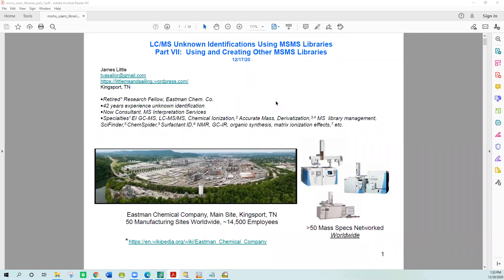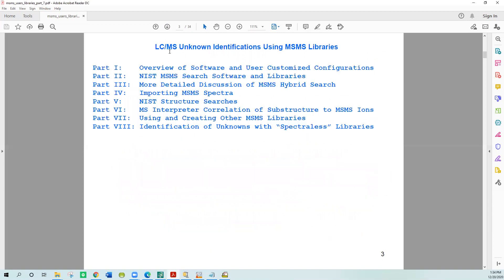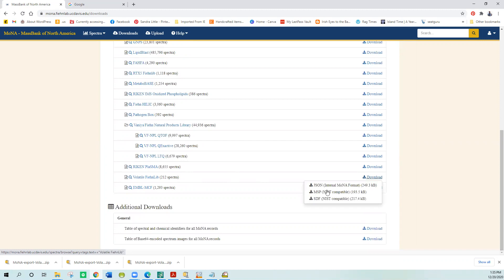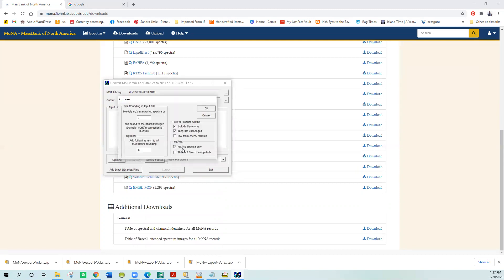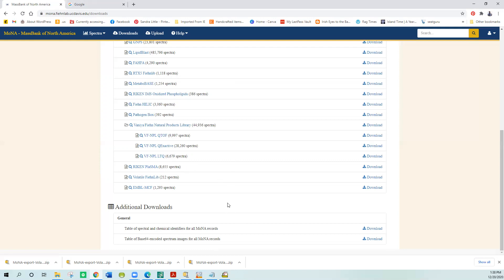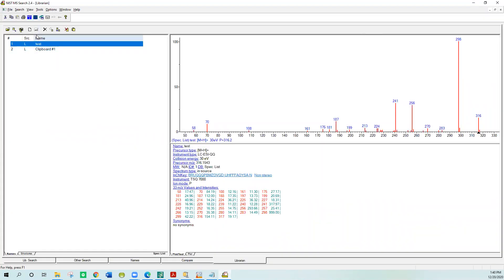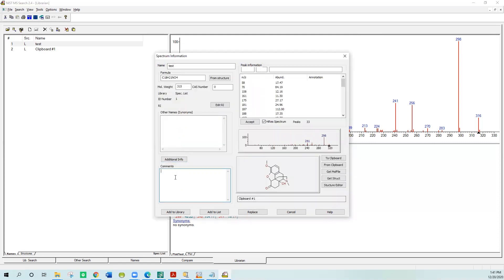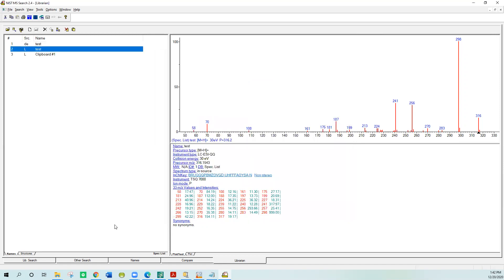Part VII Using Creating MSMS Libraries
A series of videos exploring the use of NIST Search Software for the identification of unknowns using tandem (MS/MS) spectra.  Detailed handouts discussing topics in the videos can be found on my website LIttle Mass Spec and Sailing